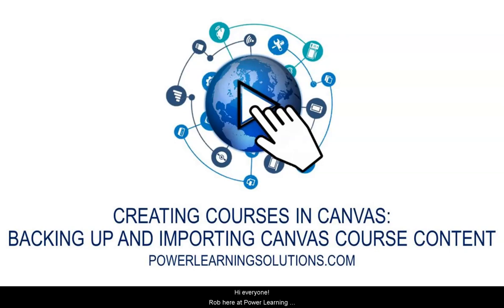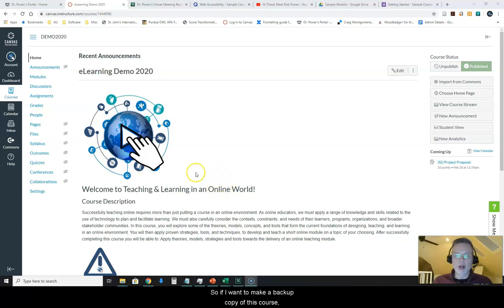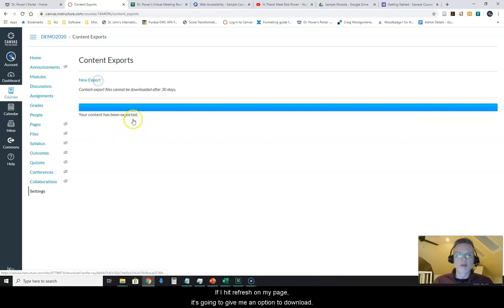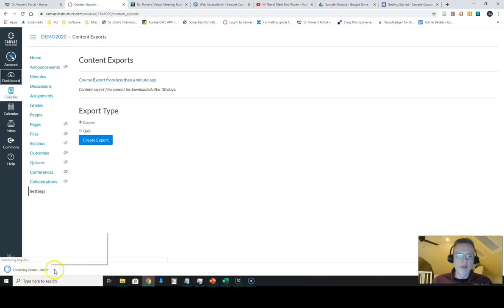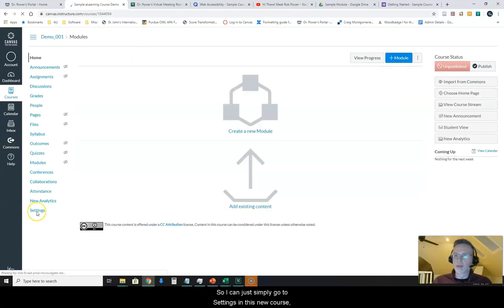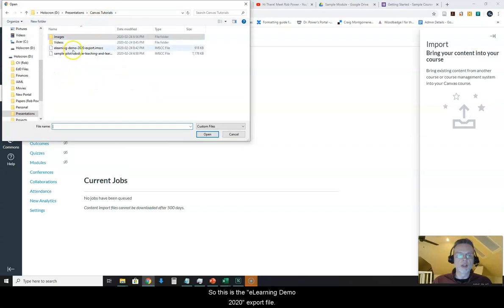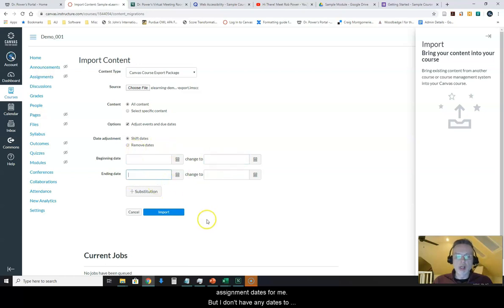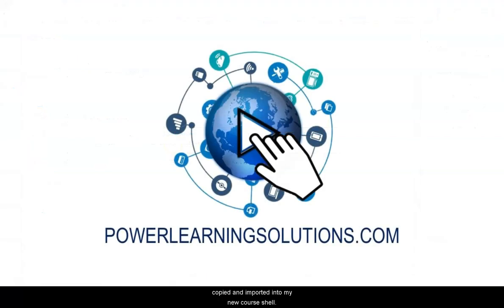Backing Up and Importing Canvas Course Content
In this video, Rob demonstrates how to create a backup file for your course in the Canvas learning management system, and how to import a course content backup file into a new empty Canvas course shell.